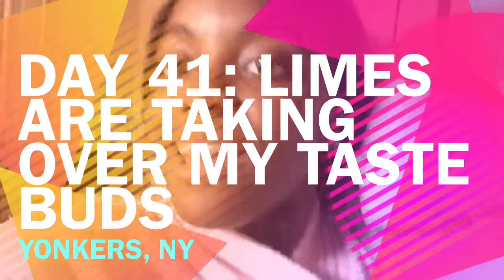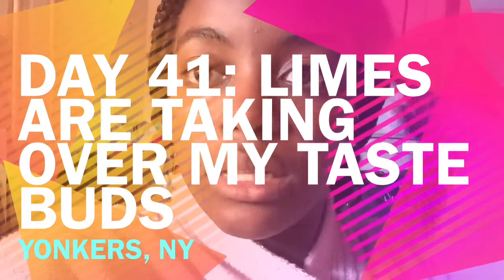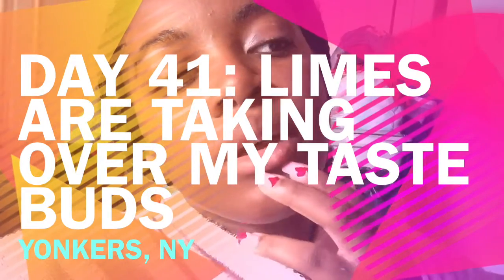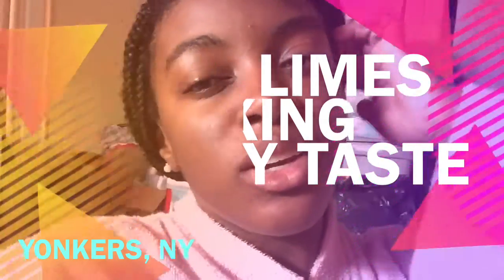Day 41: Limes Are Taking Over My Taste Buds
I learn a lesson about limes.

- Ahtiya

Recorded on: Wednesday, July 15th, 2015